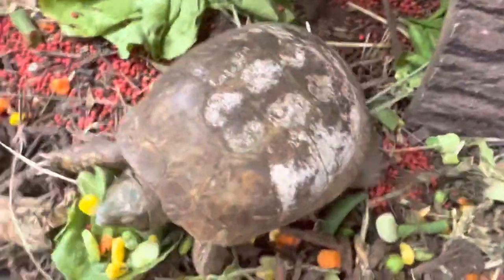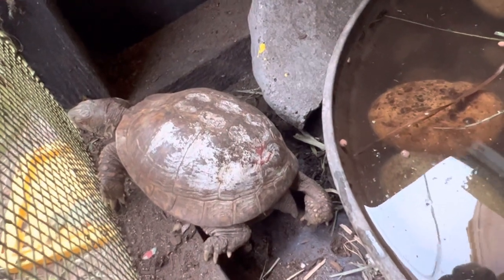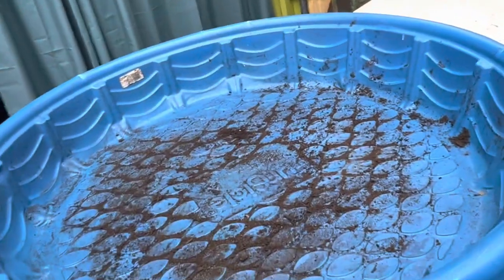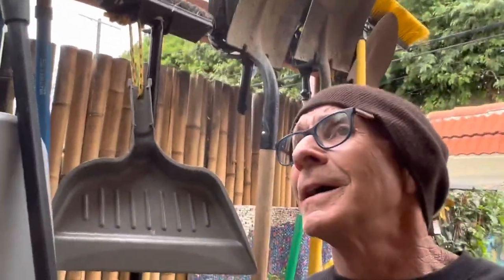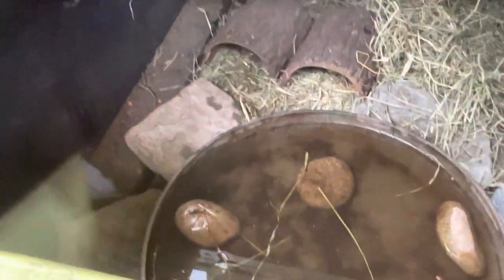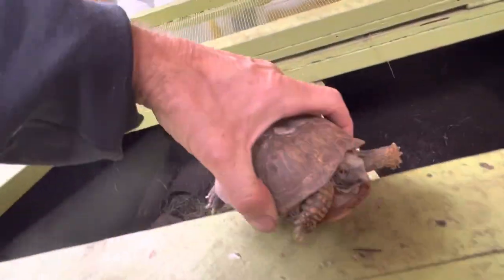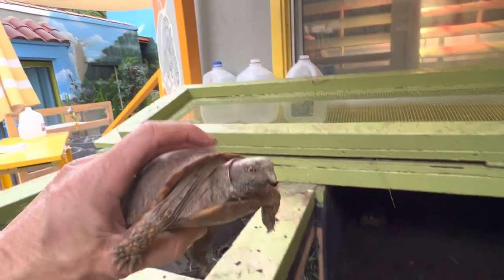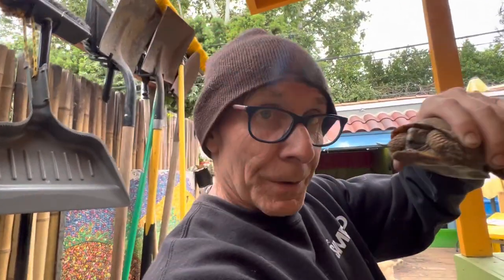Blue’s laying eggs! How to build a simple nesting habitat 4 Box Turtles 🐢🥚❤️